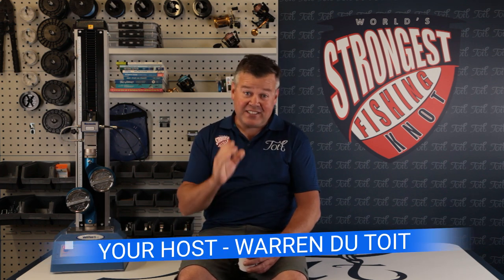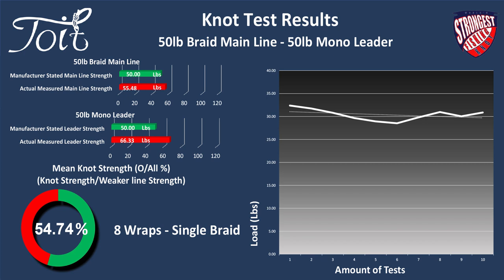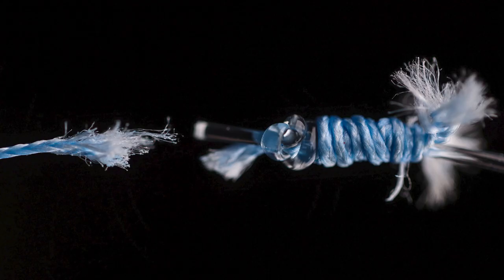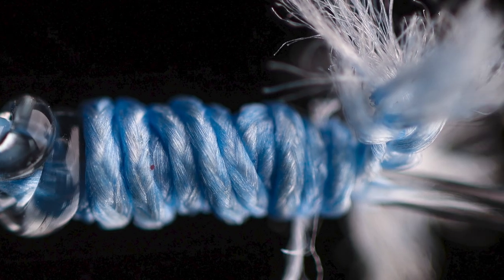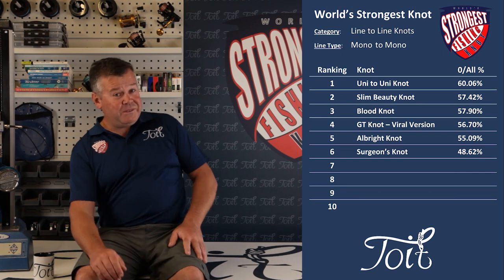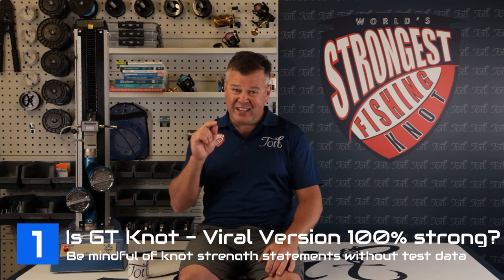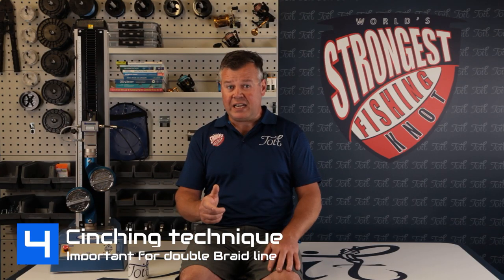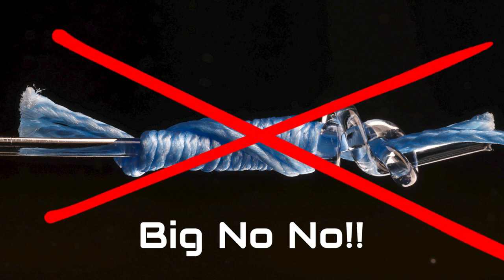GT Knot Tested | Viral Version | World’s Strongest Fishing Knot | Episode 15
Join us today as we unpack and tensile test the "Viral Version" of the GT Knot. Not only is there confusion over how many variants there are of the GT Knot but also many YouTube videos claim that this version may in fact be 100% Line to Line Knot strength. Well join us at Toit Fishing we hope to separate fact from fiction on this knot. Join us for Episode 15 of the World's Strongest Fishing Knot. There are a few areras to be mindful of this knot, please take a look at our "Tips and Tricks" section.

Chapters
00:00 Intro
00:19 Three Question to be answered.
02:16 Test samples including load graphs and close ups of actual knot breaks.
04:35 Mono Main Line to Mono leader test results
05:13 Braid Main Line to Mono leader test results
05:51 Braid Mainline to Fluoro leader test results
06:34 Overall Results
07:48 Tips on How to Improve your Slim Beauty Knot

Parameters:
1) Remaining unbiased, no mention of line manufacturers.
2) Testing Knots on Monofilament, Fluorocarbon and Braid
3) Testing knots on 5 different line weight categories 10lb, 30lb, 50lb, 80lb, 100lb
4) All knots compared to the actual 100% line strength that we have measured, not the manufacturers packaging label strength statement.
5) Batch control on lines including re-testing.
6) Our fishing knot results will be converted into a percentage and compared against the mainline, which will be the baseline or maximum achievable strength.
7) We will give you data on the exact amount of wraps used.
8) Overall percentage for the knot for each of line to line categories, mono to mono, Braid to Mono and Braid to Fluoro.
9) Over 600 results were compared on this knot.

▬▬▬▬▬▬▬ Social Media ▬▬▬▬▬▬▬

▬▬▬▬▬▬▬ Our Partners ▬▬▬▬▬▬▬